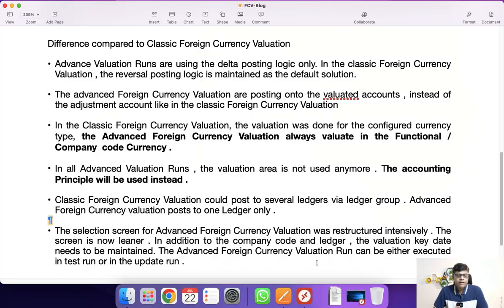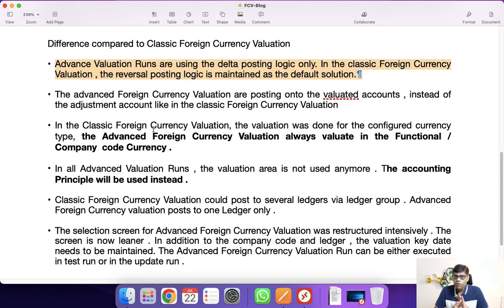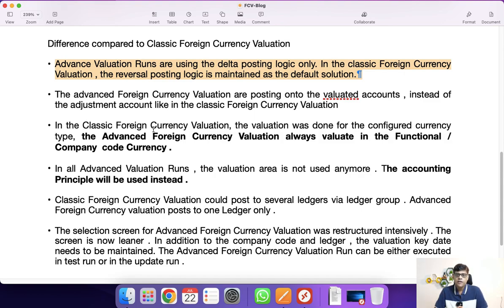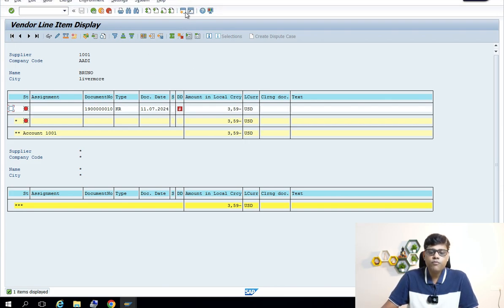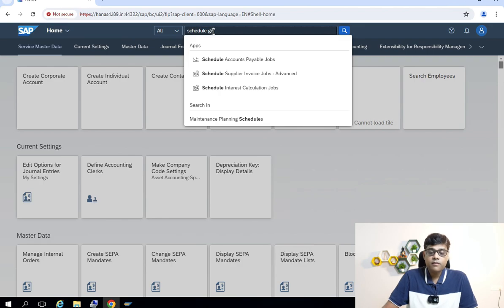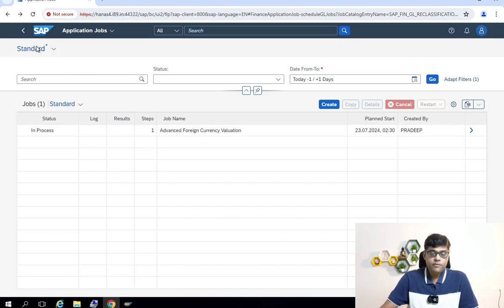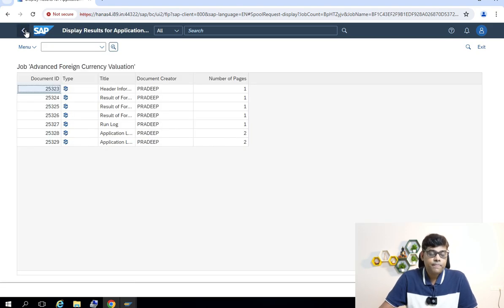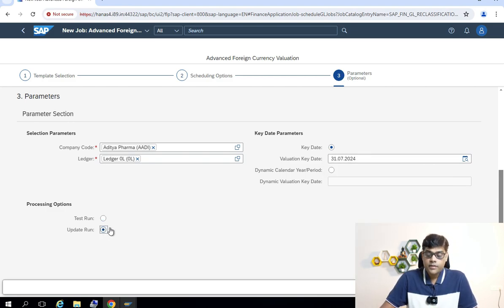Advanced Foreign Currency Valuation in SAP S4 HANA Finance 2022 | A Complete Guide - Pradeep Hota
What is Advanced Foreign Currency valuation? What is its purpose? How is it different from Classic Currency Valuation? And what we do in advanced foreign currency valuation.